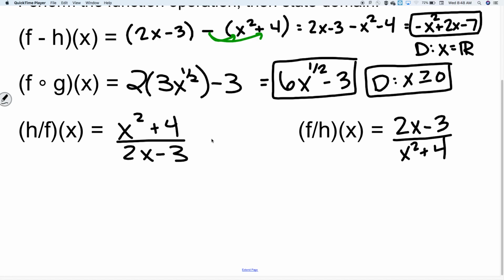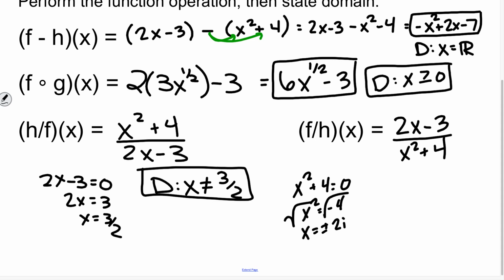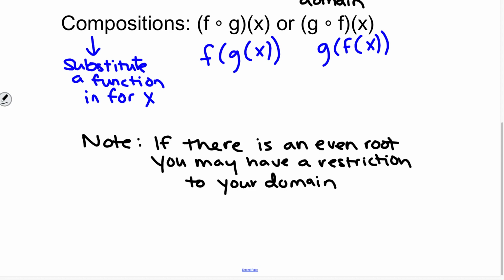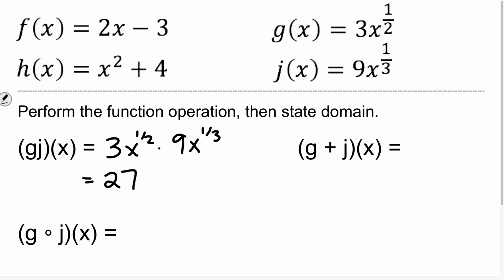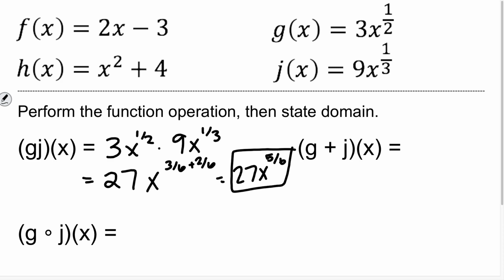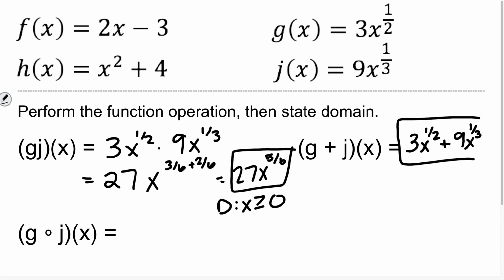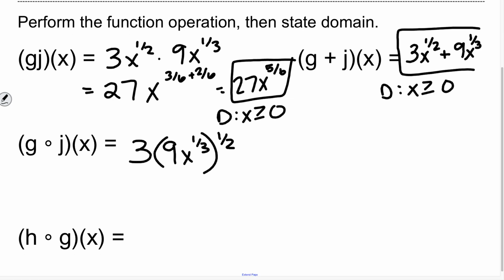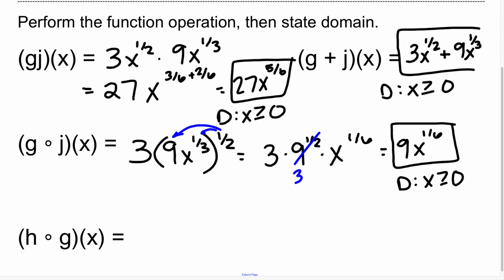Notes 5 5 Part 2